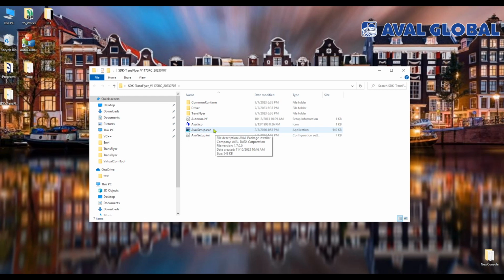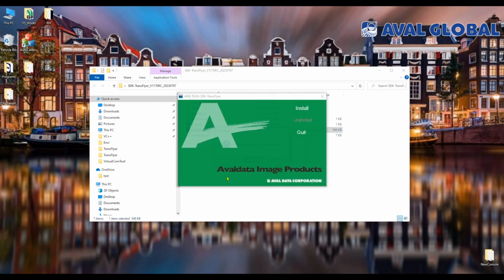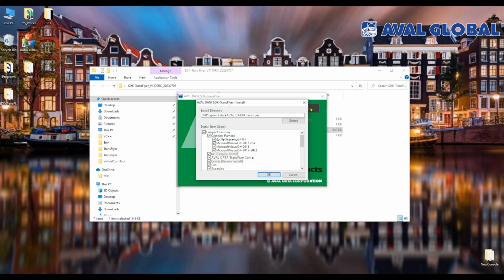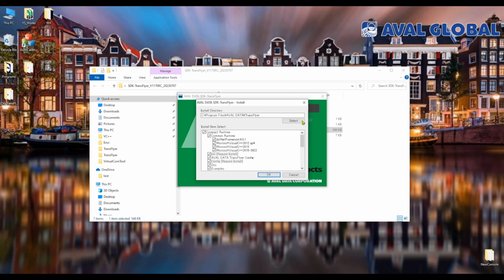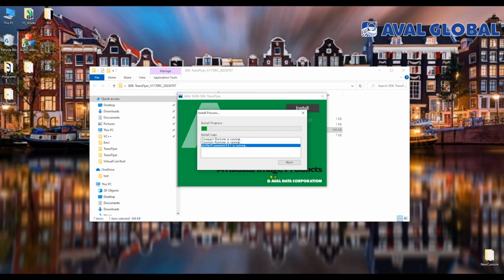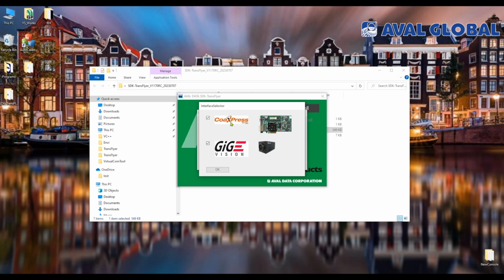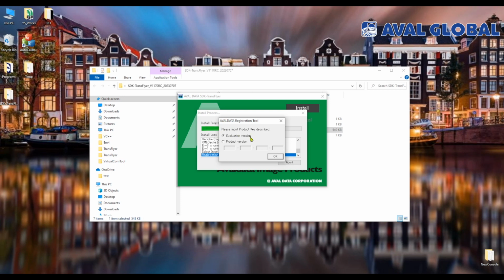[TransFlyer] SDK installation